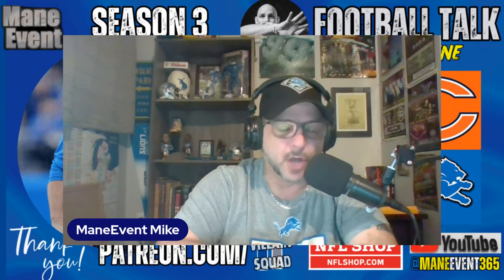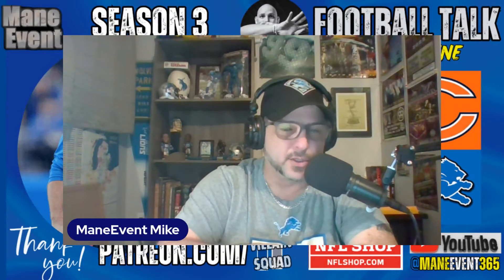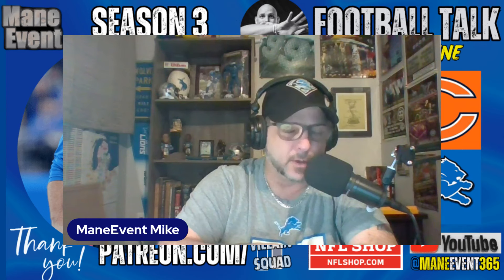Mane Event Mike says "Welcome Amik Robertson"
A New CB for the Lions. is a sneaky good pick-up

Villain Squad Stuff